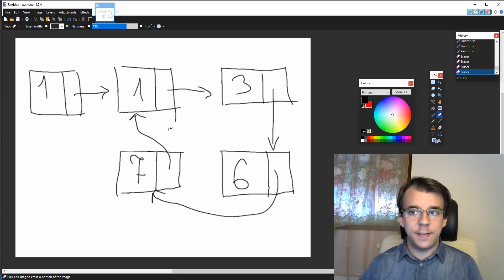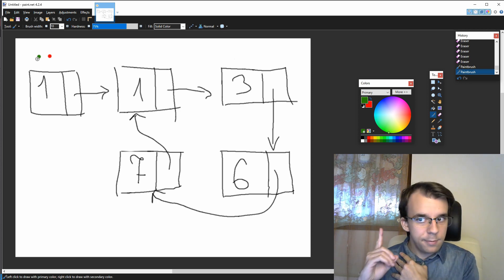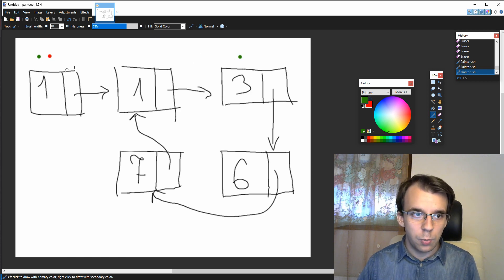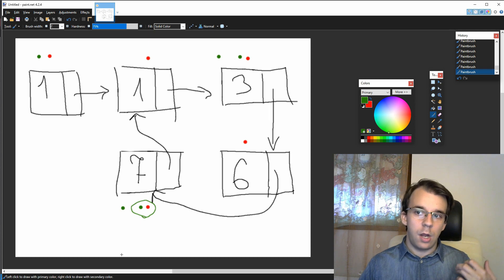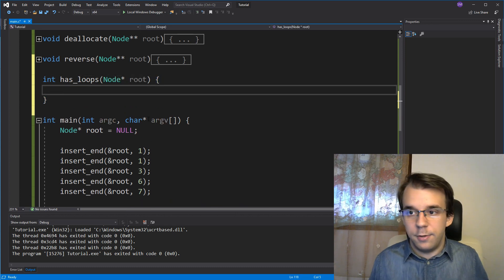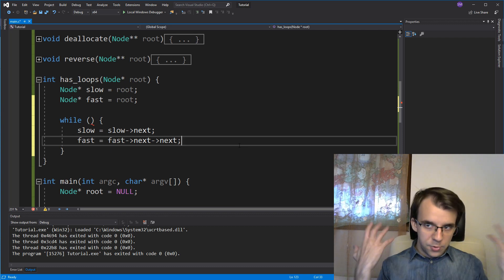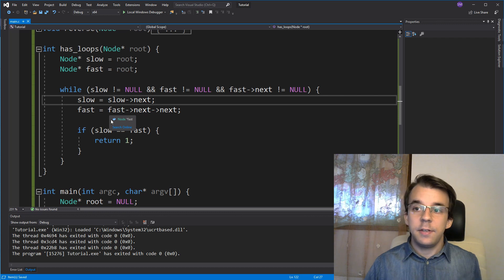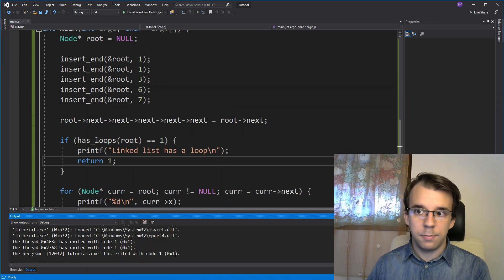Finding loops/cycles in a linked list